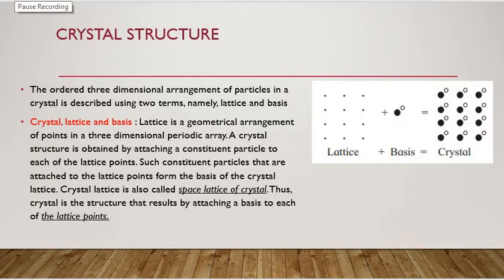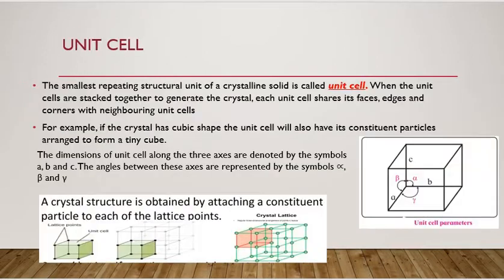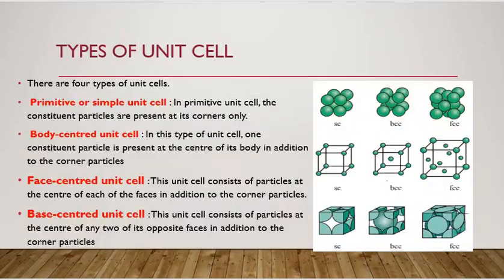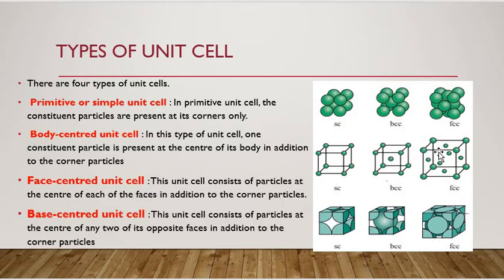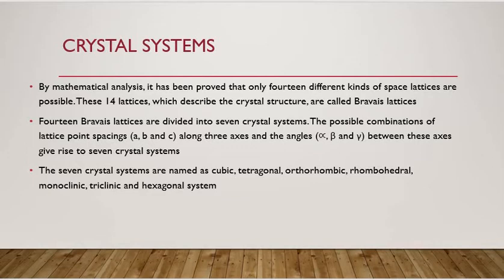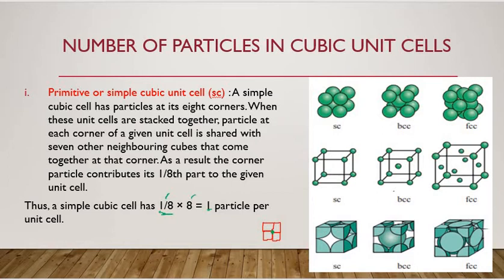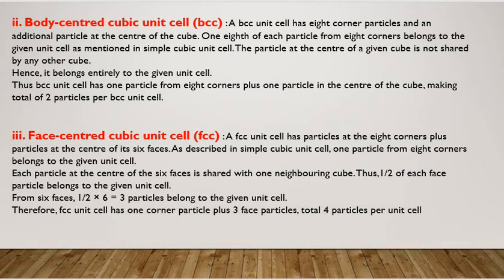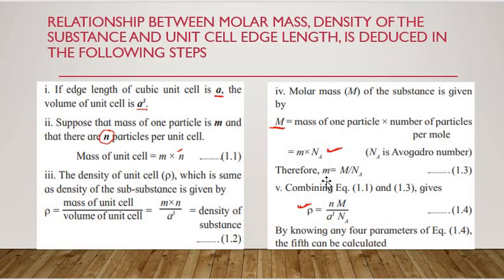Std 12- Solid state- video2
Crystal system and Cubic system